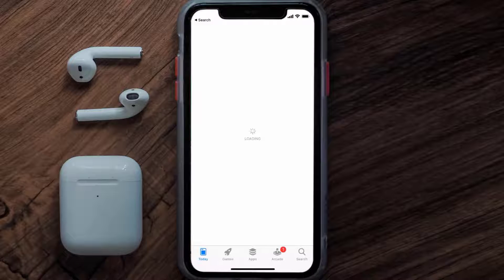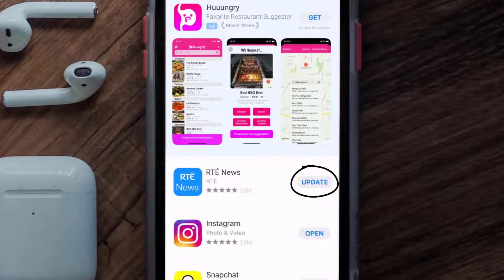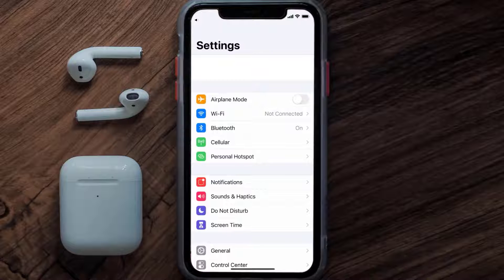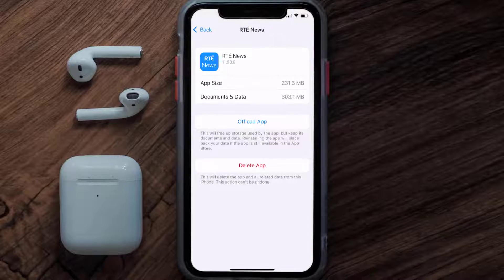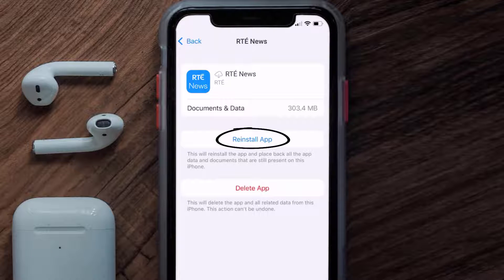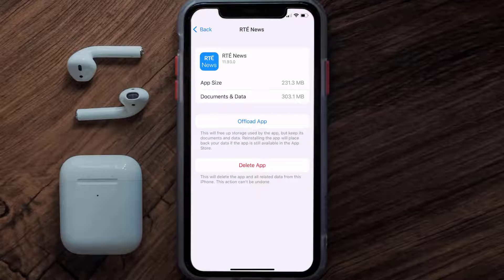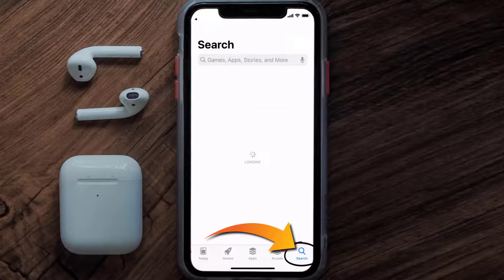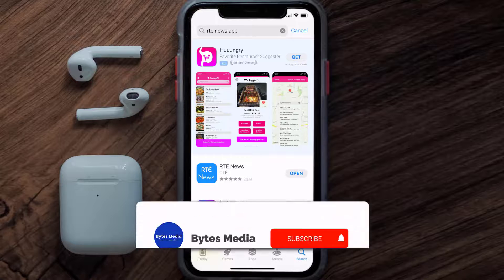RTÉ News App Not Working: How to Fix RTÉ News App Not Working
In this video, I'll show you How to Fix RTÉ News App Not Working. This is the easiest and fastest way to Fix RTÉ News App Not Working. Make sure you watch until the end of this video to find out How to Fix RTÉ News App Not Working on ios. These methods work on iOS 11 as well as iOS 12, iOS 13, iOS 14, iOS 15 and iOS 16. Hope you enjoy!

Video Parts:
00:00 Intro: How to Fix RTÉ News App Not Working
00:07 1.Solution: Update RTÉ News App
00:27 2.Solution: Clear RTÉ News App cache files
00:57 3.Solution: Delete and Reinstall RTÉ News App
01:19 Outro: Ending